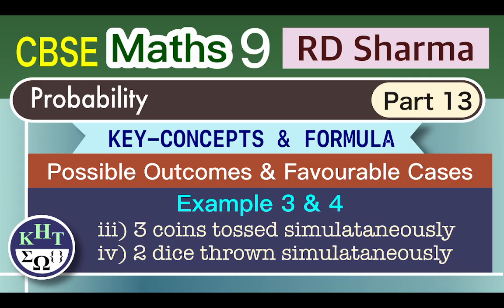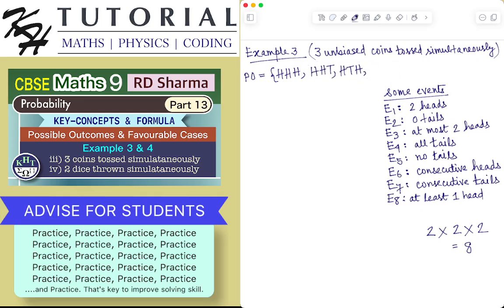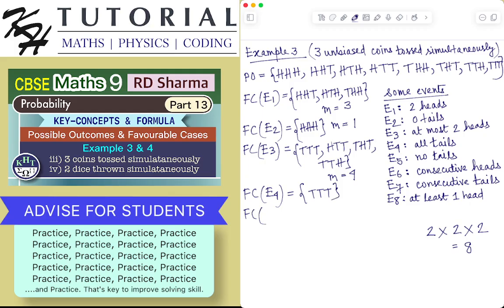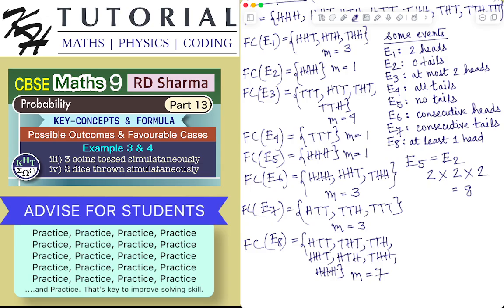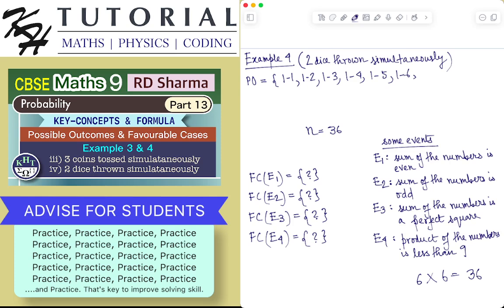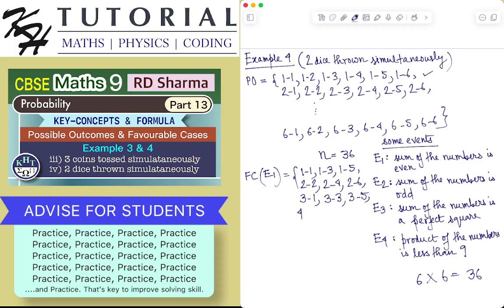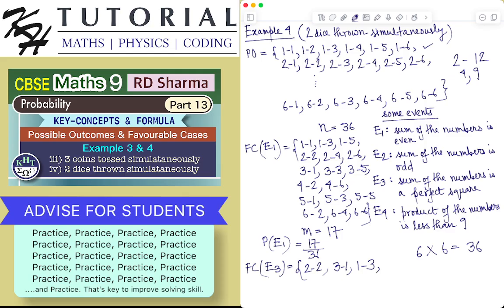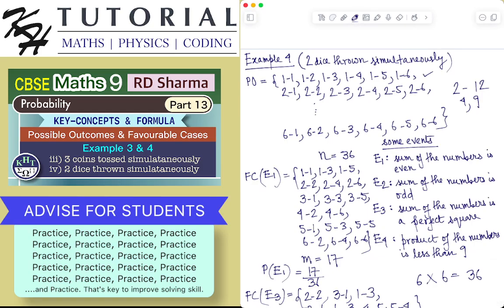CBSE Maths 9 RD Sharma Numerical | Probability | Part 13 | Possible Outcomes Favorable Cases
Hello my dear CBSE students of class 9 !!! In this video I have discussed with examples about possible outcomes and favorable cases of an event of a random experiment from chapter of Probability. I hope this video will be beneficial to you.

Video on Possible Outcomes and Favorable Cases of Examples 1 & 2 (Part 12 )

Video on Conceptual Problems Set 3 on Probability ( Part 11 )

Solving 5 MCQs based on Part 7 and Part 8 ( Part 10 )

Solving Ex 25.1 VSAQs Q5, Q6, Q7 on Probability ( Part 9 )

Video on Supporting Concept #2 for Probability ( Part 8 )

Video on Supporting Concept #1 for Probability ( Part 7 )

Solving MCQs Practice Questions 11, 9, 6 on Probability ( Part 6 )

Solving Set 2 of Conceptual Problems in Probability ( Part 5 )

Video on Solving 5 Conceptual Problems on Probability Set 1 ( Part 4 )

Video on Solving Q7, Q9, Q16 of Ex 25.1 on Probability ( Part 3)

Video on Solving Q4, Q5, Q6 of Ex 25.1 on Probability ( Part 2)

Video on Solving Q2, Q3 of Ex 25.1 on Probability ( Part 1)